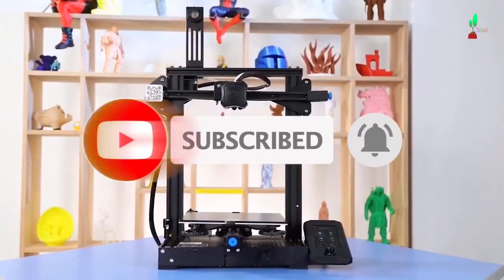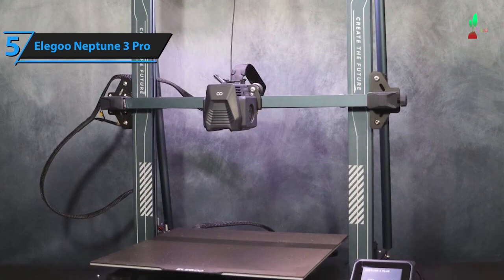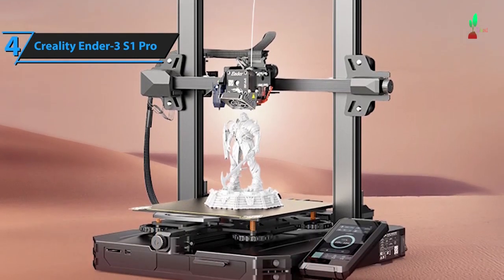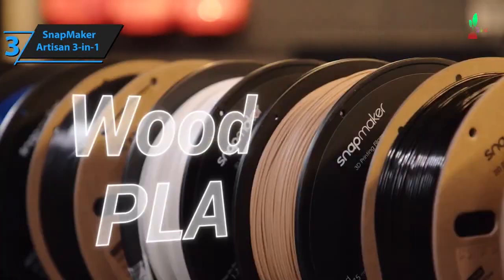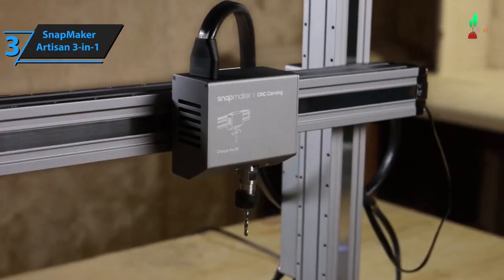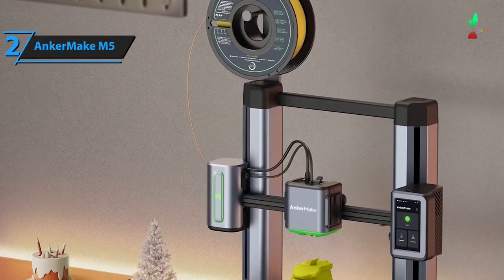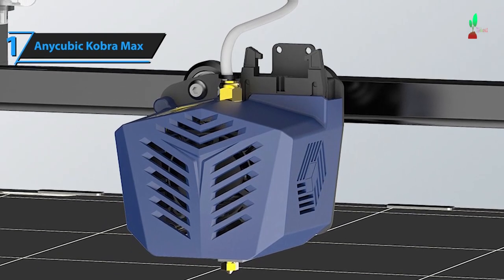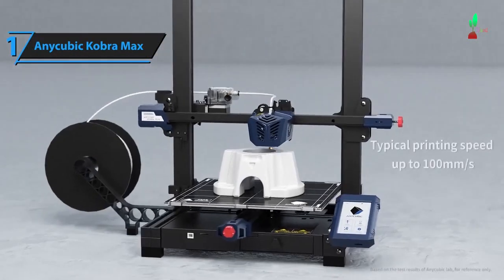Top 5 BEST 3D Printers of 2024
➜ Links to the best 2024 3D Printers we listed in this video:

►US Links◄
➜ 5. Elegoo Neptune 3 Pro
➜ 4. Creality Ender-3 S1 Pro
➜ 3. SnapMaker Artisan 3-in-1
➜ 2. AnkerMake M5
➜ 1. Anycubic Kobra Max

We have just laid out the top 5 best 3D Printers 2024. In 5th place is the Elegoo Neptune 3 Pro, our pick for the best affordable 3D printer. In 4th place is the Creality Ender-3 S1 Pro, our pick for the best mid-range 3D printer. In 3rd place is the SnapMaker Artisan 3-in-1, our pick for the best premium 3D printer. In 2nd place is the AnkerMake M5, our pick for the best runner-up 3D printer. In 1st place is the Anycubic Kobra Max, our pick for the best overall 3D printer.

Gadget's World is a participant in the Amazon Services LLC Associates Program, an affiliate advertising program designed to provide a means for sites to earn advertising fees by advertising and linking to Amazon.com. As an Amazon Associate, I earn from qualifying purchases.